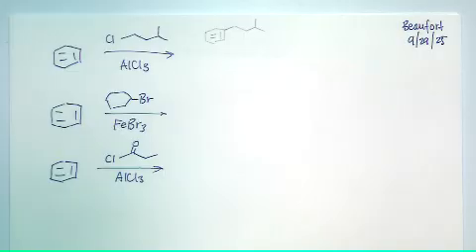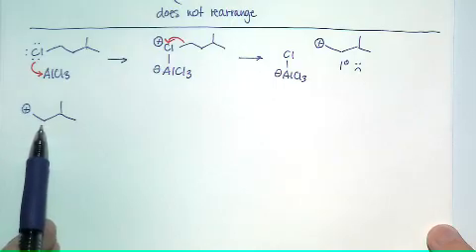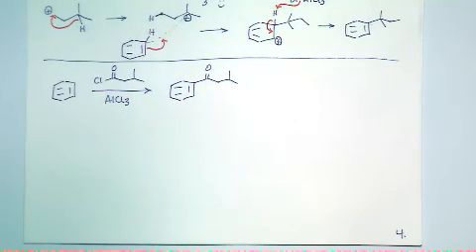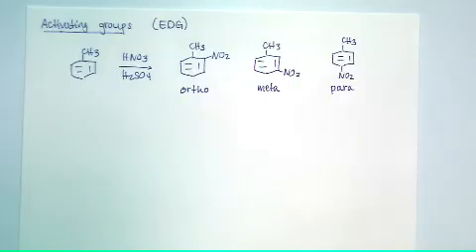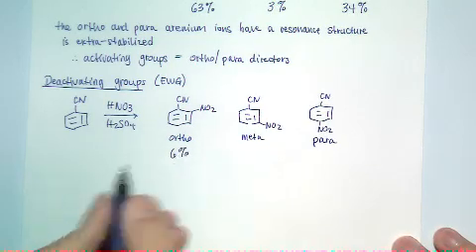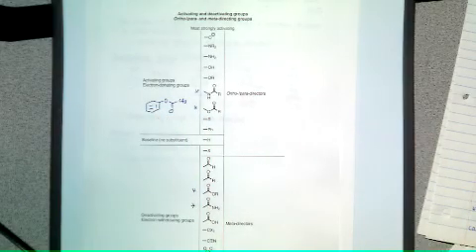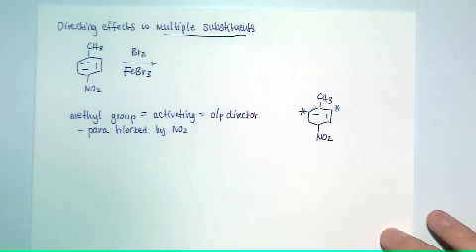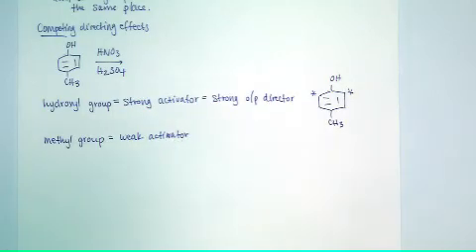CHEM 334 (Org. Chem. II, F25, Beaufort) 2025-09-29